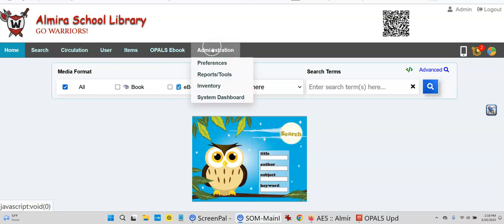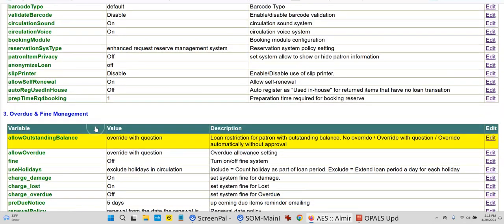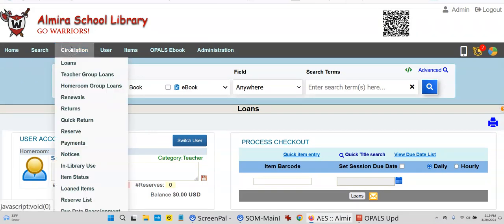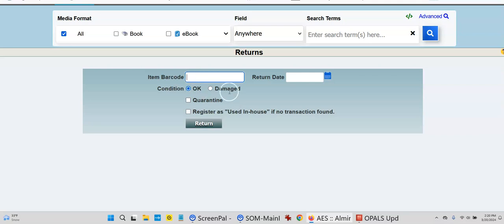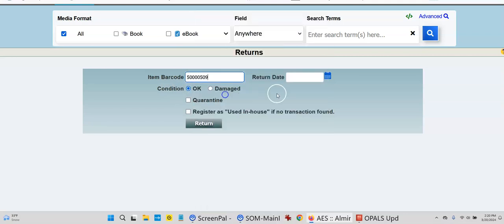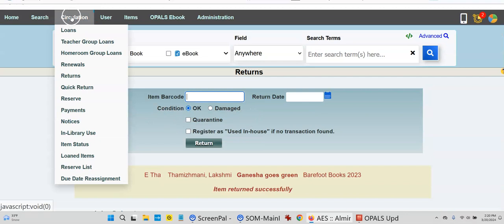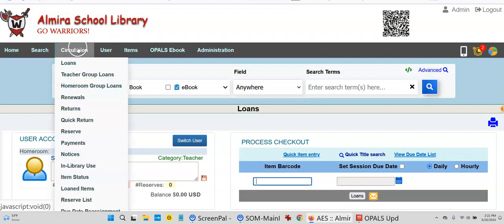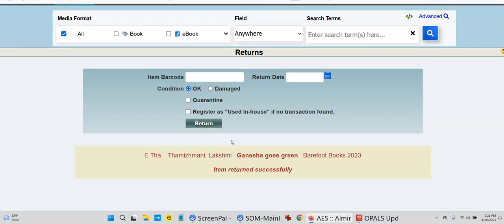Returns and Quick Returns